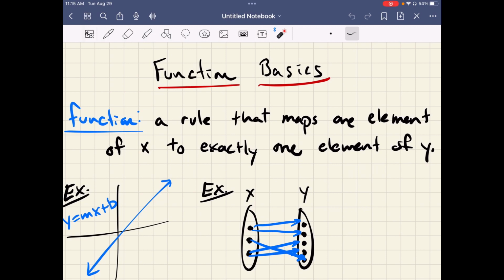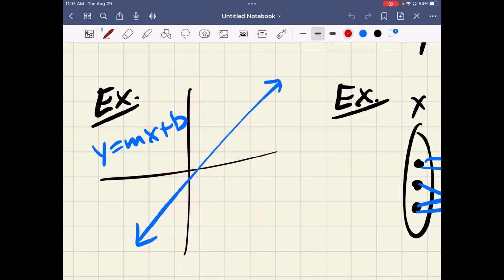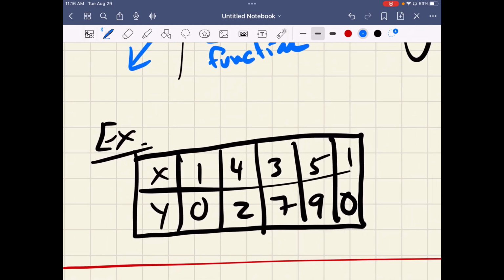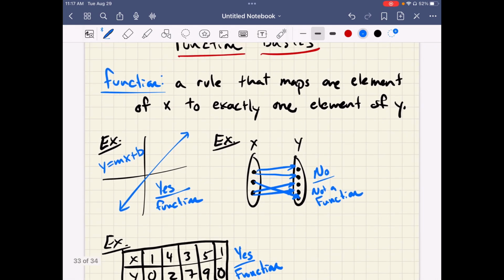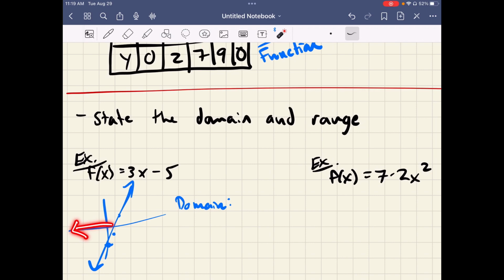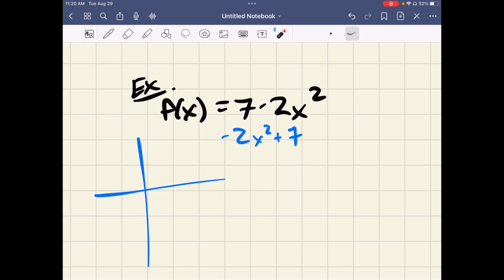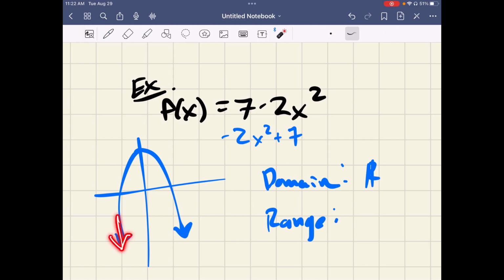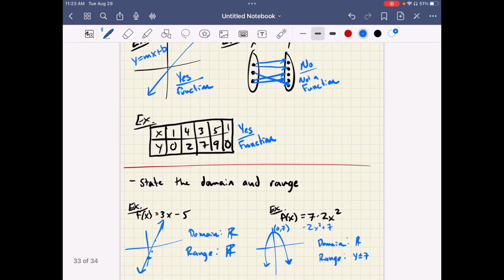Function Basics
This video talks about how to determine what is or is not a function in various forms. It also talks about how to determine domain and range of a given function.